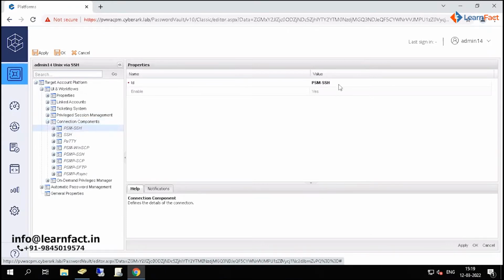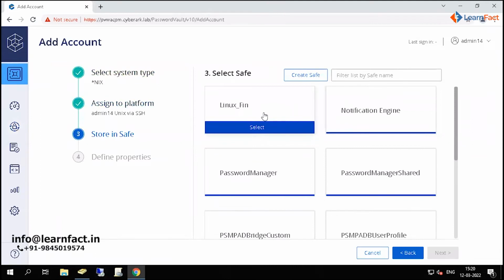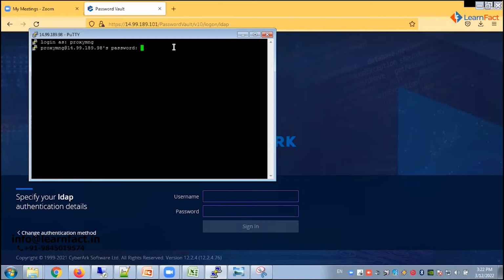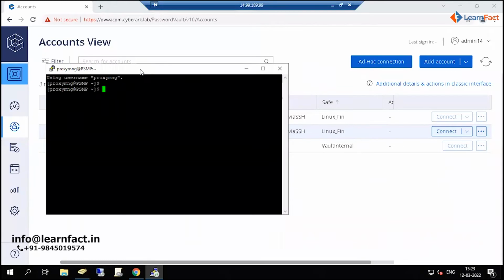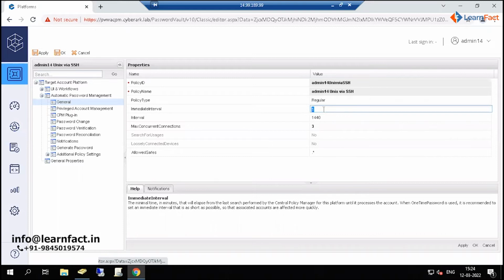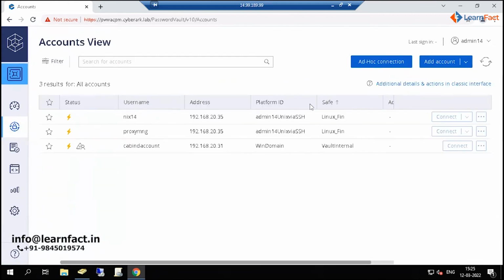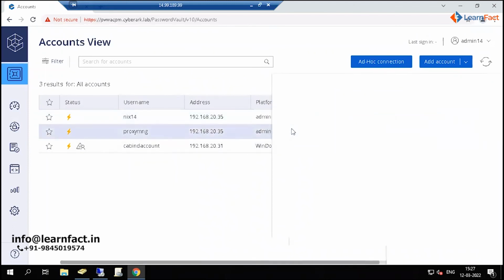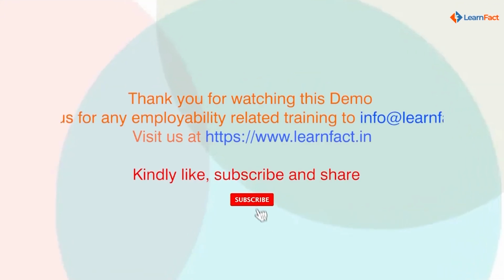CyberArk Identity Access Management Demo-3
Hello Everyone,

Welcome to Learnfact.
We deliver technology training workshops for Corporate, professionals, career switchers and Fresher’s.

This CyberArk  Identity Access Management Demo video played here is a short recording of our CyberArk training workshop we recently delivered.